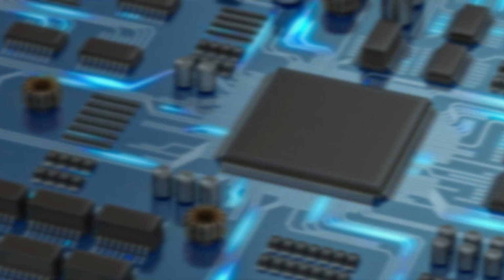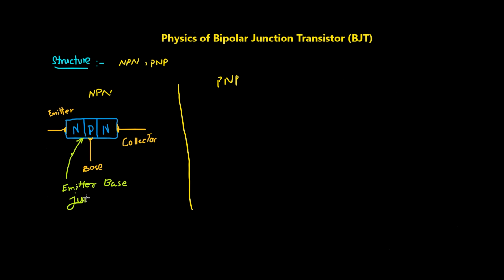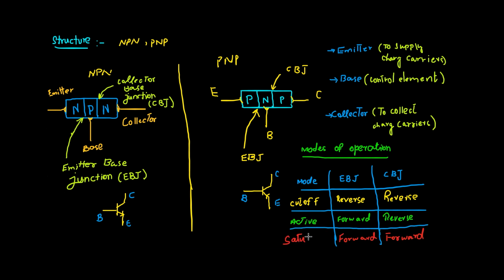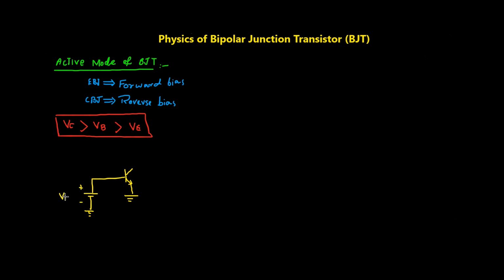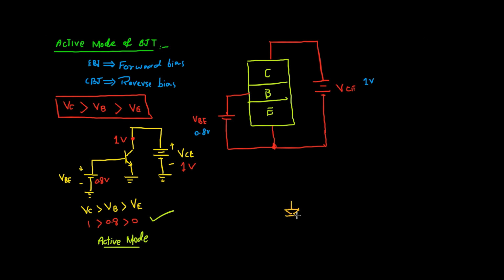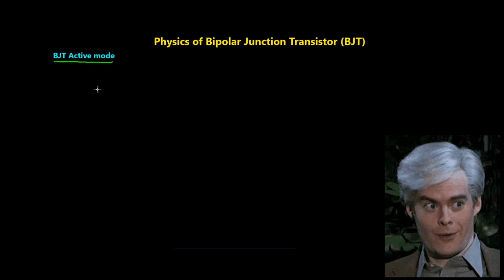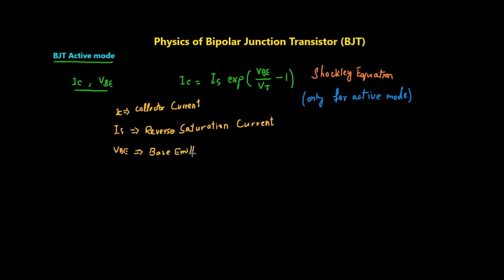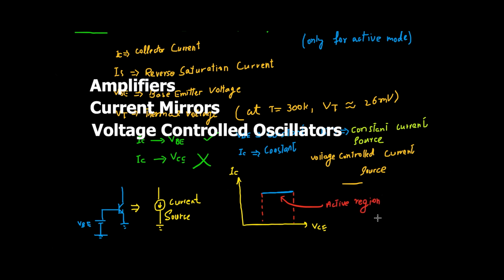How BJT works as current source? | Microelectronic Basics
Bipolar Junction transistor | Microelectronics engineering | Lecture 3

This video explains the fundamental semiconductors electronics component, that is bipolar junction transistor or bjt. NPN and PNP are two types of BJT. It can be used as electronics switch or an amplifier . BJT modes of operation are also discussed. BJT can be operate in saturation, cut off, or active mode. Active mode is the most important mode in which transistor act as current source and it's basis of analog electronics. Further, I have discussed that how bjt act as voltage dependant current source.